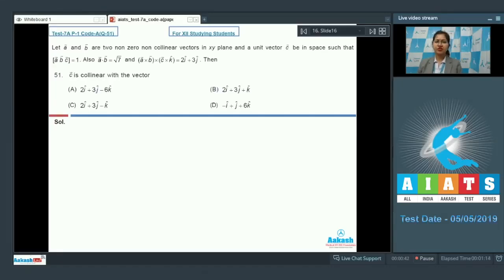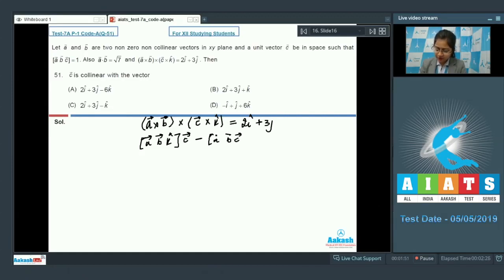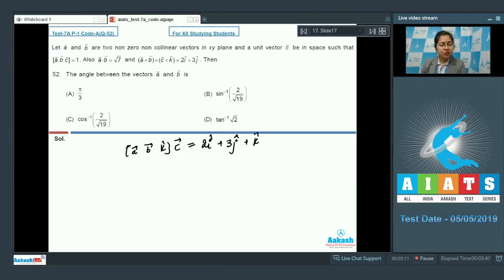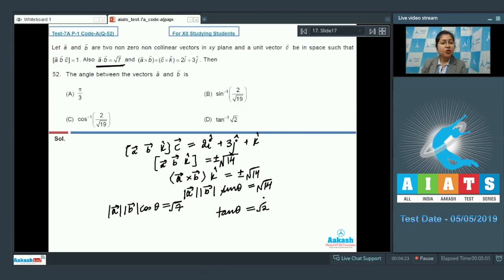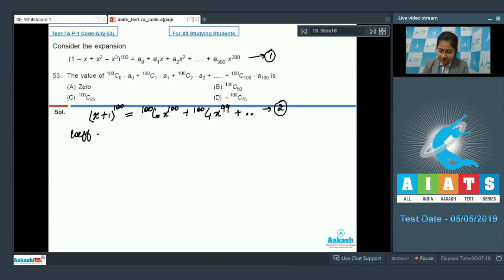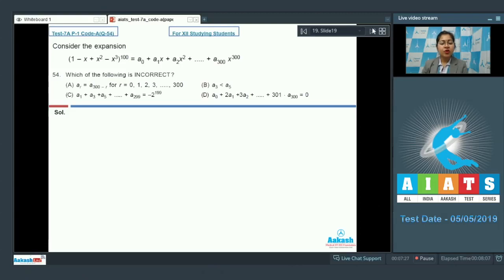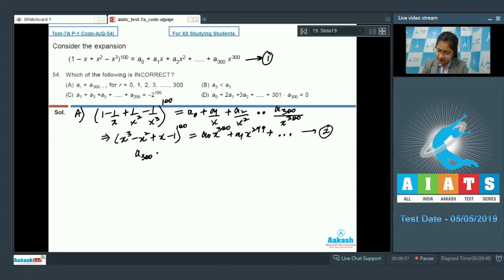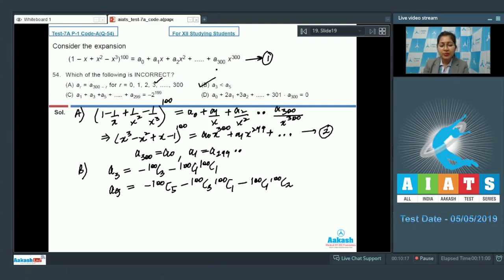AIATS TEST 7A PAPER 1 Code A For XII Studying Students MATHEMATICS JEE Advanced 2019 Q51 to 54